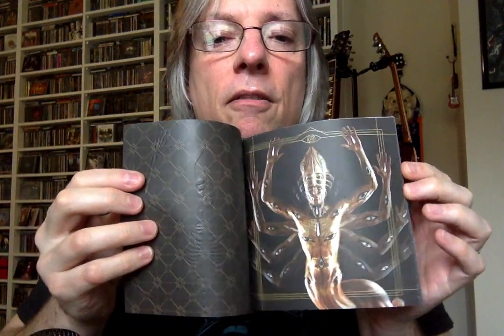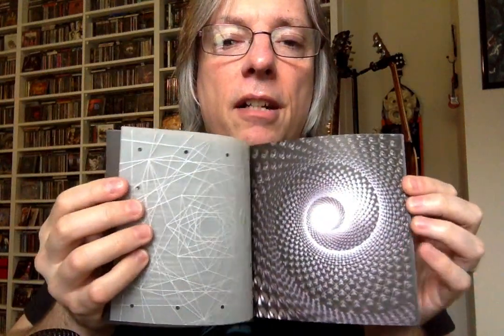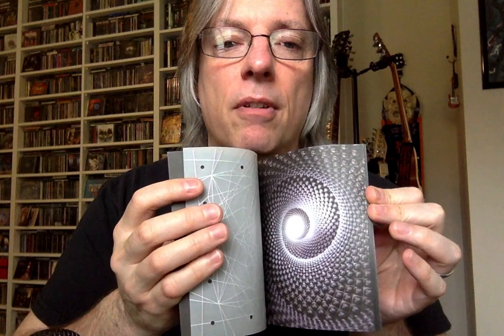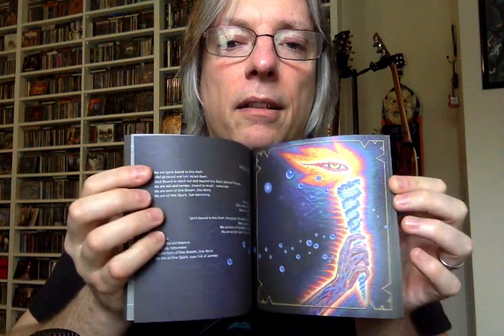Review: Tool 'Fear Inoculum'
Join host Pete Pardo for a review of the latest release from Tool 'Fear Inoculum'.